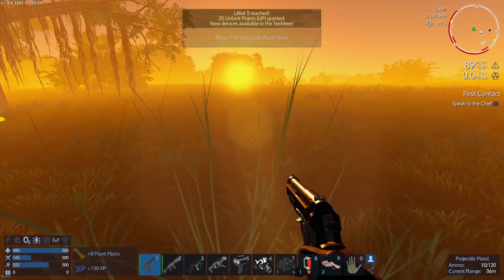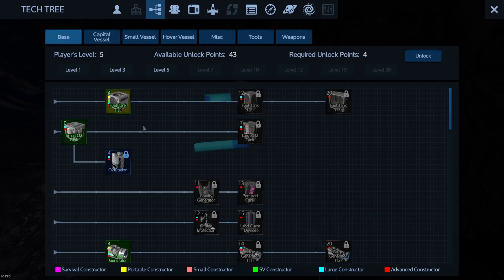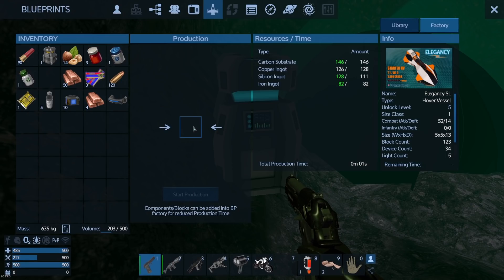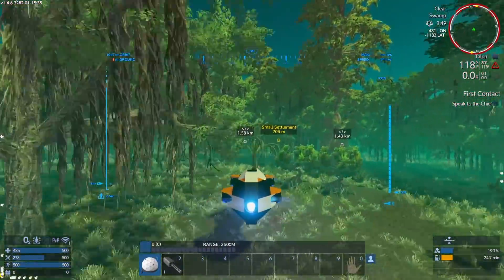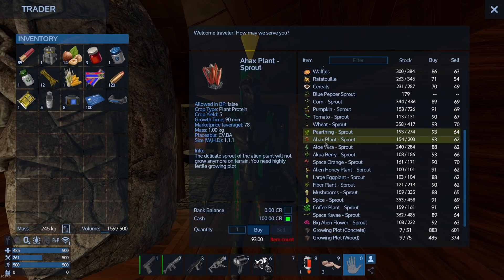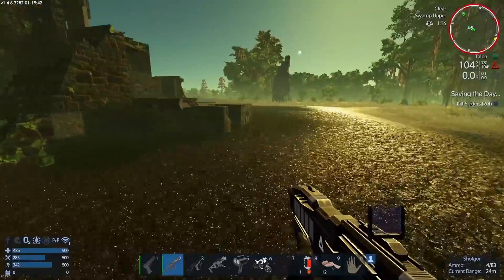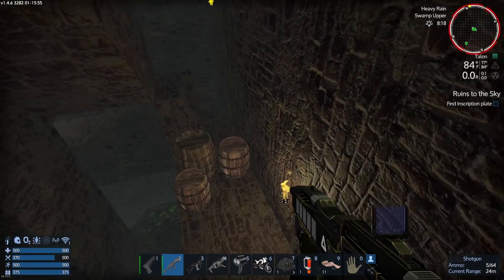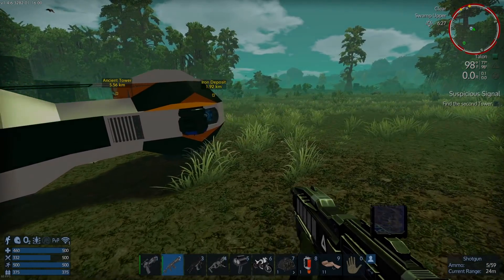Now We Can Really Explore | Empyrion Galactic Survival Gameplay | Part 2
Empyrion Galactic Survival Gameplay Let’s Play - Empyrion Galactic Survival is a 3D open world space sandbox survival adventure. Build powerful ships, mighty space stations and vast planetary settlements.

Empyrion Galactic Survival is developed by Eleon Game Studios, who were kind enough to share a pre-alpha download with me.